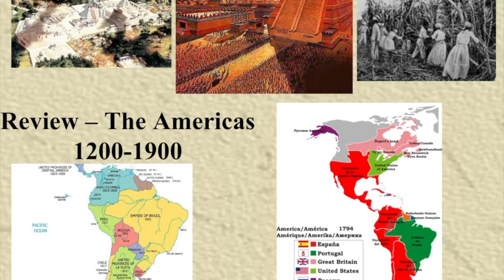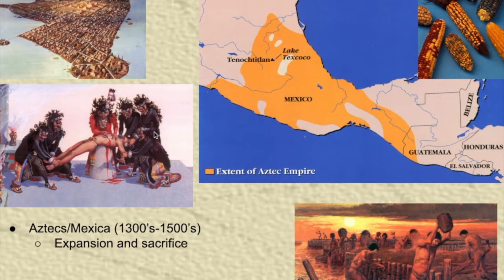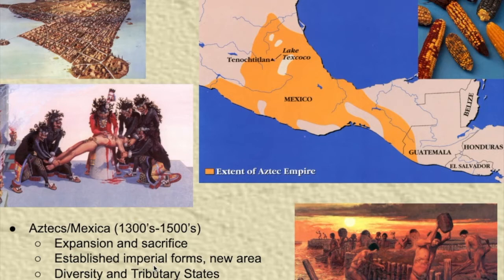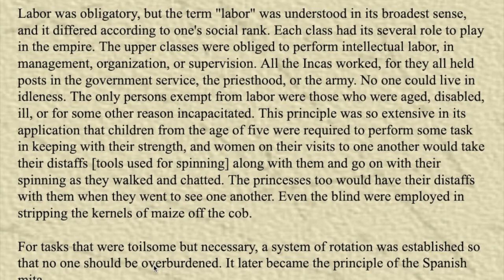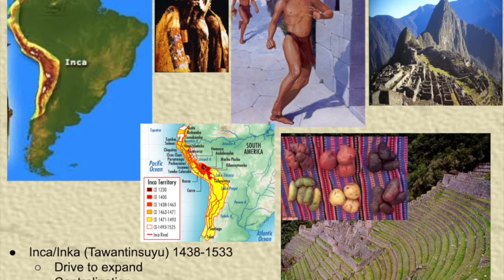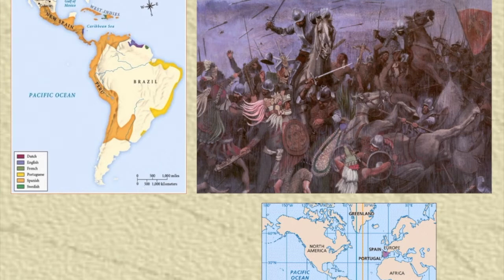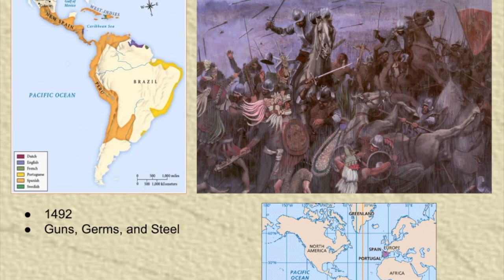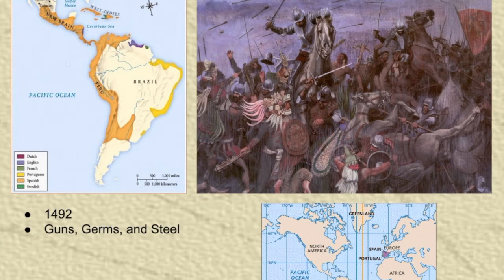APWH The Americas Part 1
AP World History review of the Americas from 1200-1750.